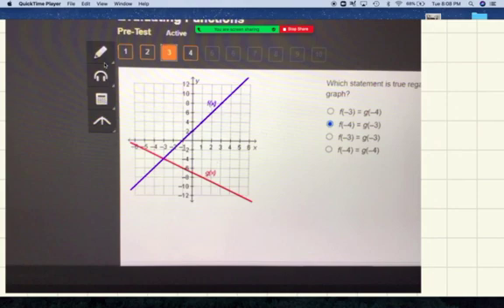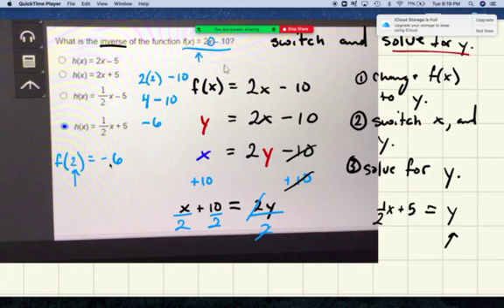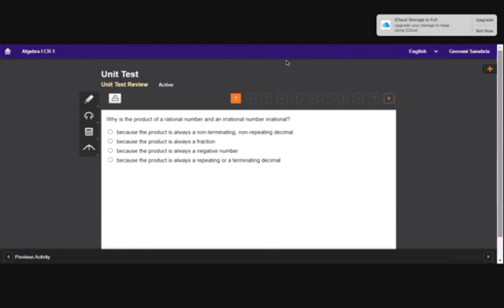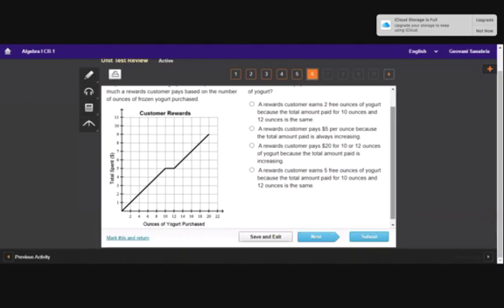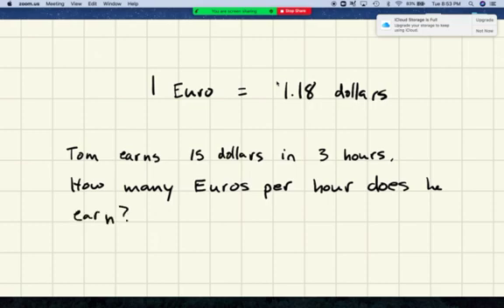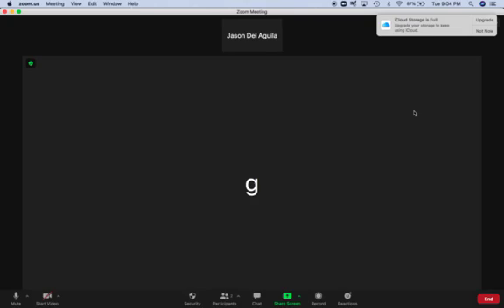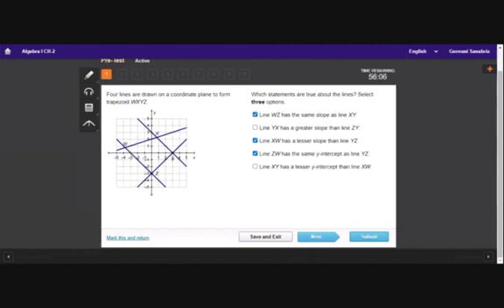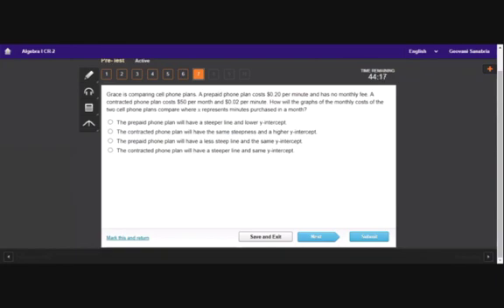Review and Slope Intercept Form